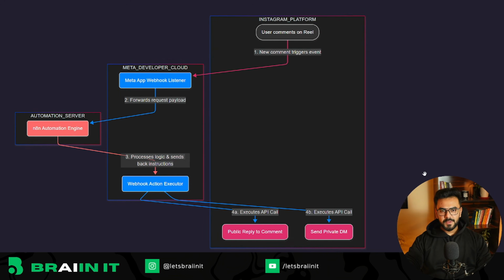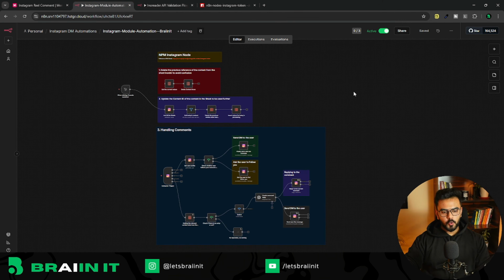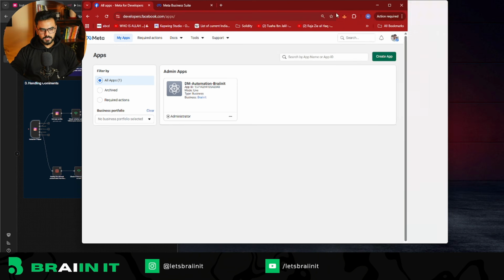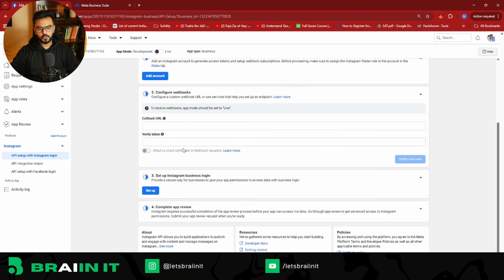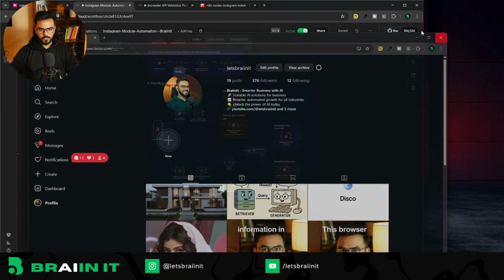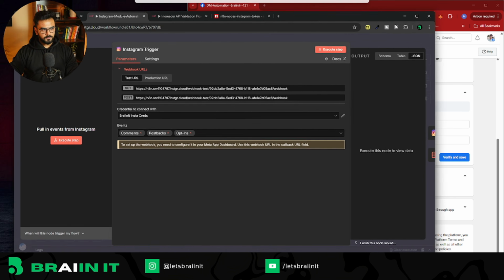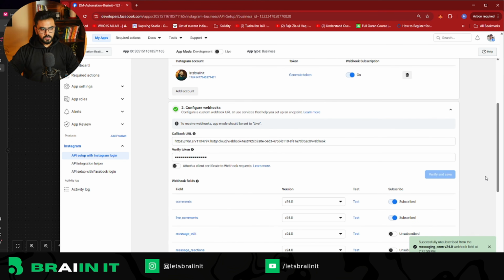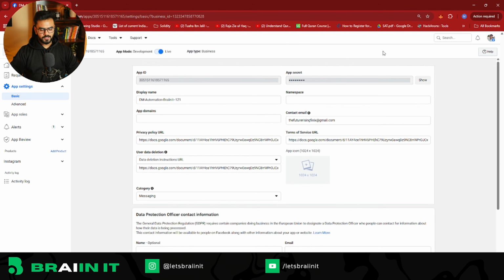Stop Paying for ManyChat! Build This FREE n8n Bot Instead!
Stop paying $15/month for simple Instagram automation. In this video, I’ll show you how to build a 100% FREE "ManyChat Killer" using n8n. No monthly fees, no contact limits, and completely customizable with AI.

In this tutorial, you will learn:
• How to set up n8n for Instagram automation (Free & Self-Hosted)
• How to trigger DMs from specific keywords in comments
• How to add AI (ChatGPT) to make your replies smarter
• Why n8n is the best free ManyChat alternative in 2025

Timestamps:
00:00 – 01:02 | The Painful Truth About Paid Instagram DM Tools

Creators using paid tools like ManyChat/Zorcha
Subscription cost increases as audience grows
Sets up the “free alternative” curiosity hook

01:02 – 01:30 | The Big Promise: Free Comment-to-DM Automation

No subscriptions, no contact limits
Built using n8n
Automation already running live

01:30 – 02:02 | Channel Intro + What We’re Building

Introduction to Kaif & BraiinIt
Transition from theory to implementation

02:02 – 02:36 | High-Level Flow Diagram Explanation

Comment triggers Meta app
Meta app forwards data to n8n
n8n prepares reply + DM payload

02:36 – 03:17 | Final Execution Flow (Reply + DM)

App executes comment reply
Sends private DM to the user
Recap of entire automation logic

03:17 – 04:23 | Introducing the Instagram Token Node

Most important node in the automation
Community node (not officially supported)
Installed via n8n node package manager

04:23 – 05:38 | Critical Warning: Paid vs Self-Hosted n8n

Community nodes blocked on paid/trial n8n
Only verified nodes allowed
Self-hosted n8n works perfectly

05:38 – 06:14 | Setting Up Instagram Token Credentials

Access token
Business ID
Auto-refresh configuration
Verify token overview

06:14 – 07:24 | Why You Need Meta Business Suite

Required for Instagram API access
Handles Instagram + Facebook pages
Prerequisite for Meta Developer apps

07:24 – 08:41 | Creating a Meta Developer App

App name & email selection
Choosing “Other” use case
Business app type
Selecting business portfolio

08:41 – 09:28 | Meta App Dashboard Overview

App ID
Products section
Adding Instagram product

09:28 – 10:56 | Adding Instagram Tester (Critical Step)

Prevents “insufficient role” error
Adding business Instagram account as tester

10:56 – 12:57 | Accepting Tester Invite via Instagram Web

Must be done in browser (not mobile app)

Apps & Websites → Tester Invites
Accepting invitation

12:57 – 14:11 | Generating Instagram Access Token

Authorizing app access
Copying & securing access token
Enabling webhook subscription

14:11 – 15:29 | Connecting Meta Webhook to n8n

Test vs production webhook URLs
Callback URL
Verify token creation

15:29 – 16:54 | Activating Webhook Correctly

Why “Verify & Save” fails if not activated
Saving credentials
Executing workflow before verification

16:54 – 18:01 | Selecting Required Webhook Events

Comments & live comments
Messages enabled
Removing unnecessary events to avoid spam

18:01 – 19:32 | Switching App to Live Mode

Why live mode is mandatory
Privacy policy & terms requirement
Using ChatGPT to generate policy text

19:32 – 21:05 | Live Automation Test (Comment → DM)

Commenting on reel
Auto reply on comment
DM delivered with resource

21:05 – 22:59 | Follow-Gate Logic Demonstration

User not following → blocked message
Follow → access granted
Re-validation flow

22:59 – 23:40 | Pros & Cons of This Automation

Pros
100% free
Full control

Cons
No visual UI
Manual filters & testing required

23:40 – 23:52 | Final CTA & Video Outro

Comment to get the automation